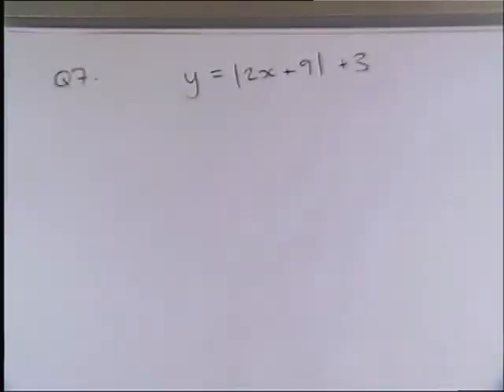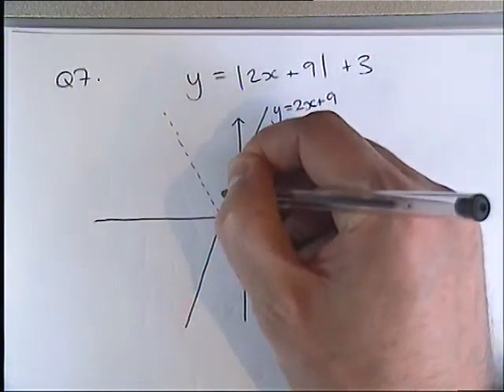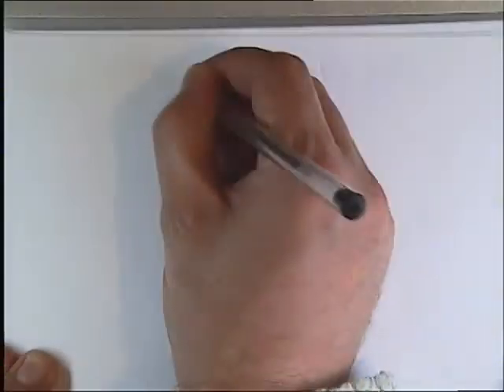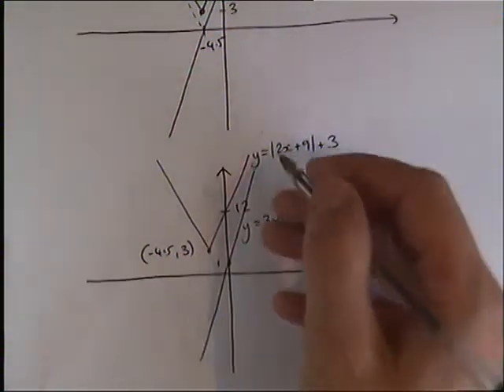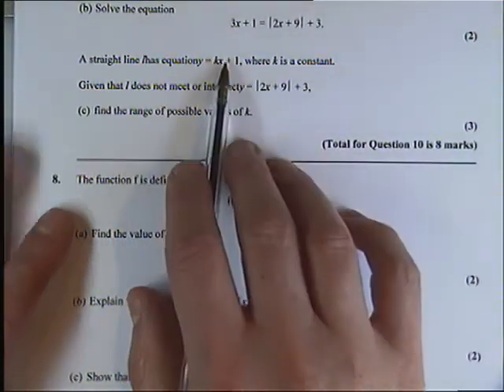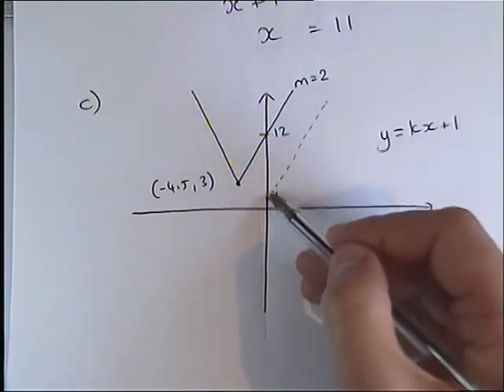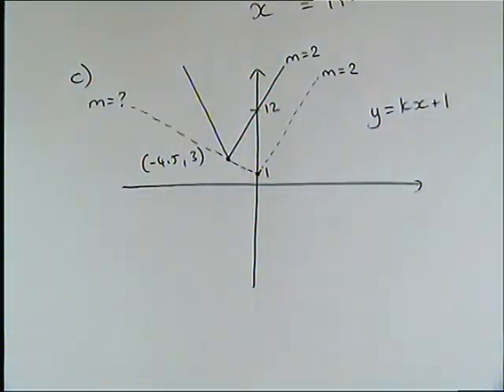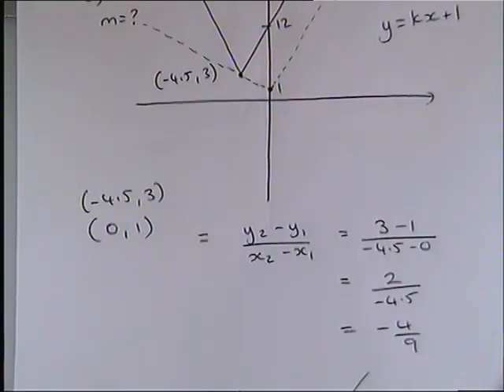PPE March 2020 Q7